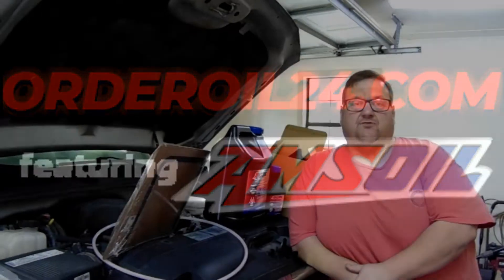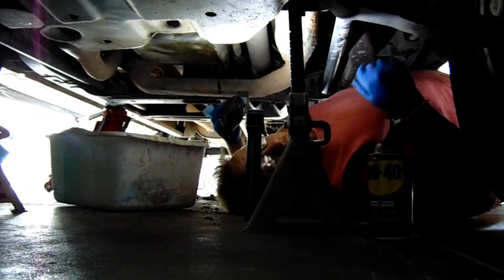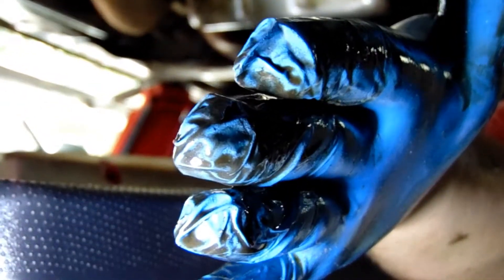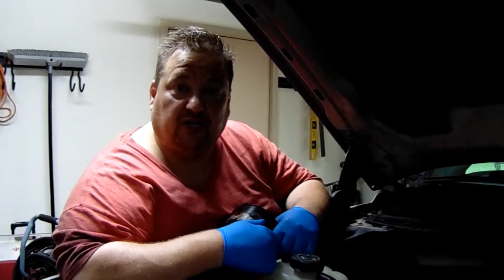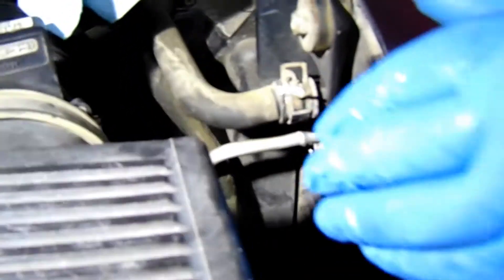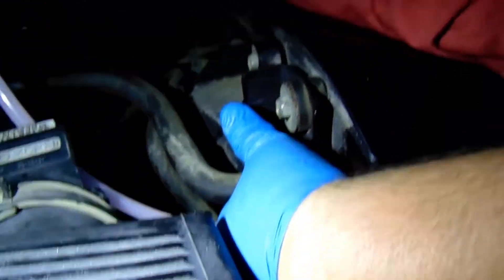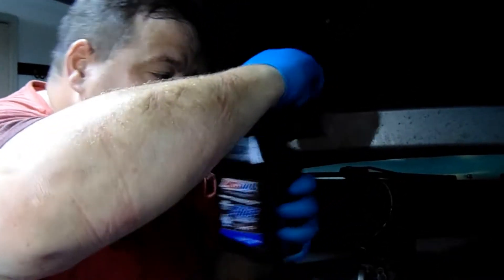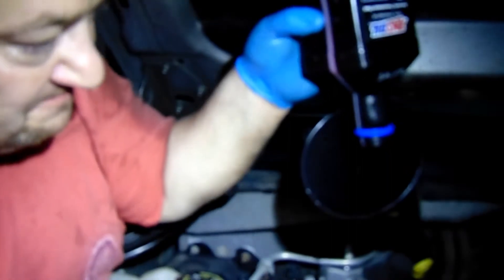Chevrolet Silverado 1500 - Will AMSOIL resurrect my transmission? OrderOil24.com - Peters Synthetics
SUPPORT A LOCAL, INDEPENDENT BUSINESS IN THE USA, PETERS SYNTHETICS! USE MY DEALER CODE 30331652 AT CHECKOUT! THANK YOU!

If you would like to try the AMSOIL products this is my link and I will be your AMSOIL Dealer and will be able to answer your questions. When you click on my link I will be your AMSOIL Dealer, If you go to a different device to order the products and do not click on my link, you will need to enter my referral number so I will be your AMSOIL Dealer. My referral number is 30331652

1. Where can I find AMSOIL? Or

      2. What makes AMSOIL different than other oils? - AMSOIL is 100% Synthetic & has higher film strength & holds up 4× better in turbocharger deposit testing than Mobil 1 EP which protects and separates metal parts, keeping them from wearing and Lasting Exponentially longer.

3. Why should I use AMSOIL?: It protects the engine so it will last longer. Less oil changes less often (once per year/15,000 miles) or longer... Save money in Gas & Time making it less expensive than a FREE oil change over the course of a year.

25,000 Mile AMSOIL OIL CHANGE. Yes, that is right! With our Signature Series Oil and our Amsoil Filter (down to 20 microns), you can safely go to 25,000 miles on a single oil change! (with oil analysis)